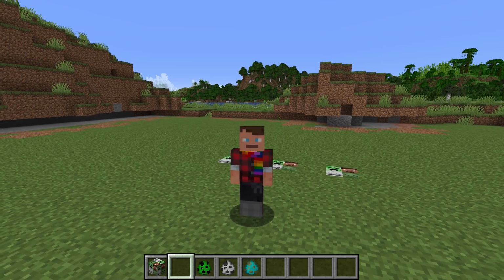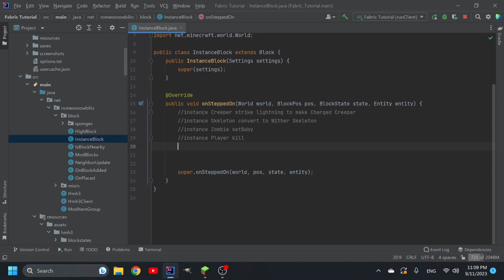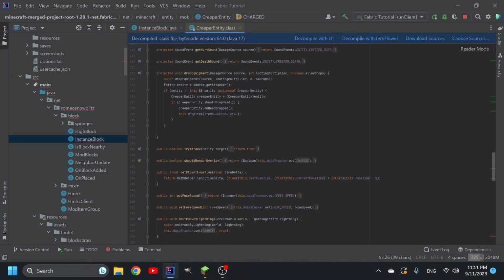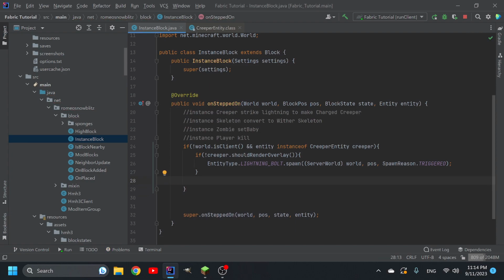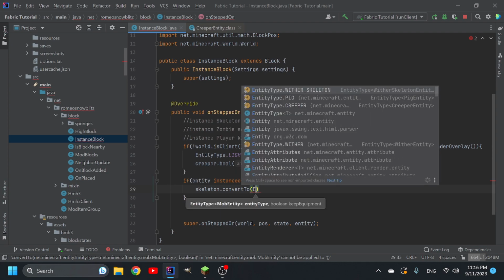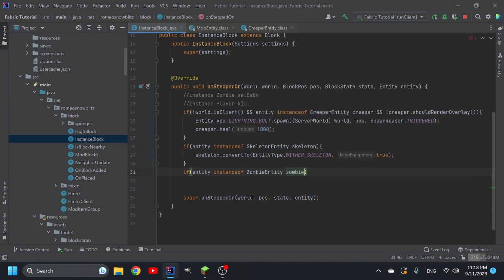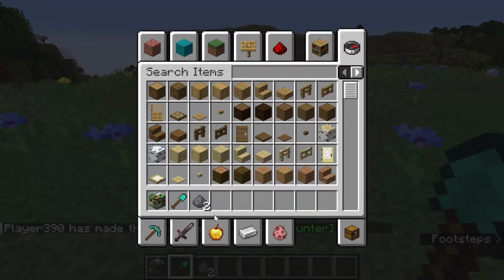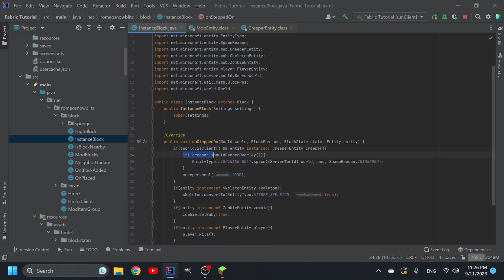How To Use onSteppedOn Method | Modding Tutorial #29